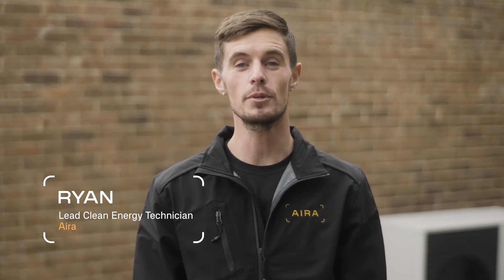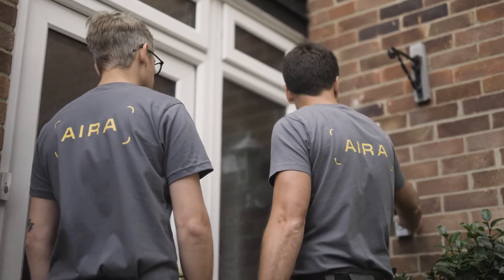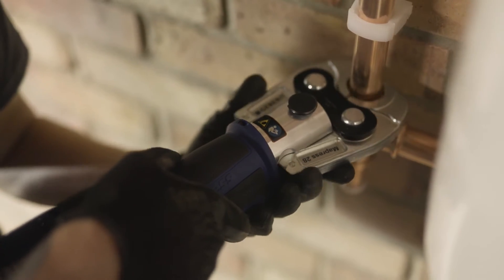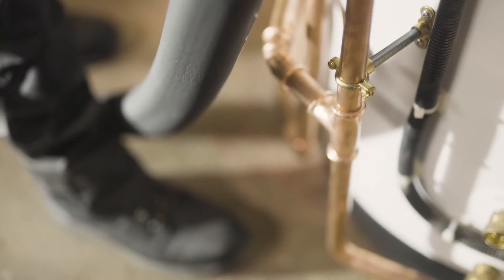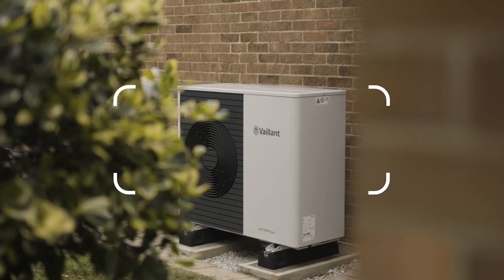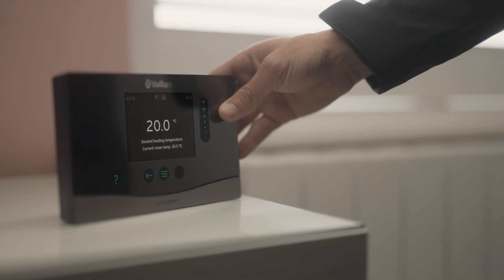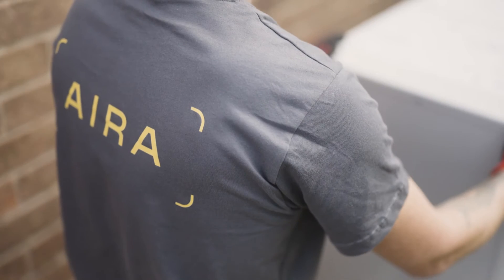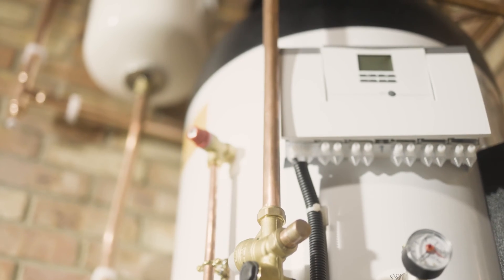Aira Heat Pump Installation Process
Here's what you can expect from an Aira air source heat pump installation.